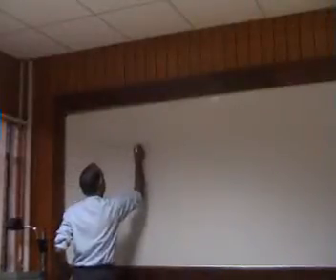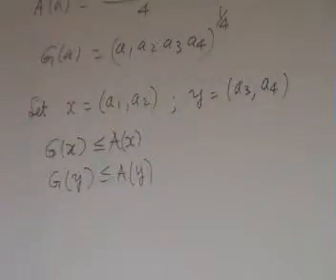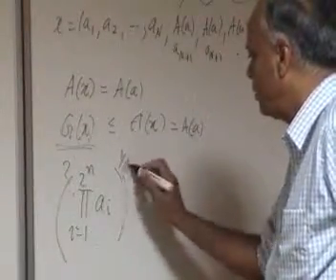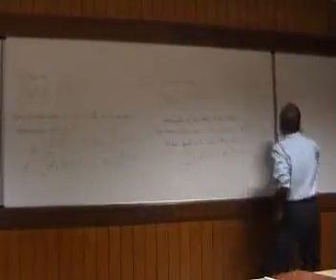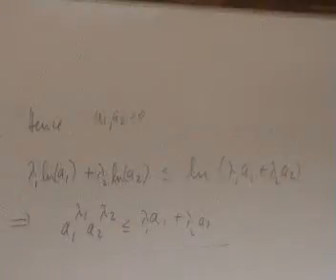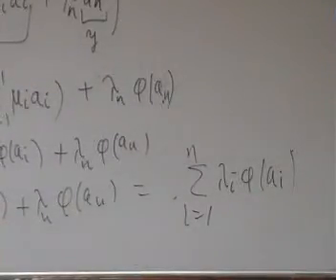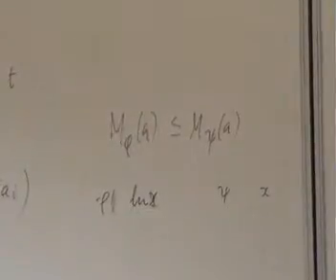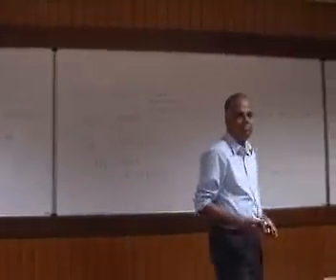23 AM GM inequality